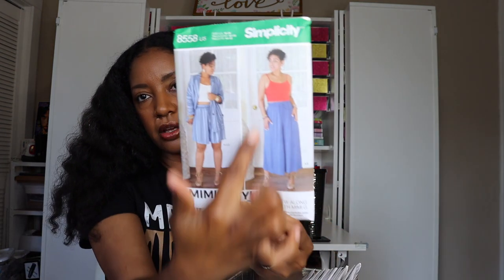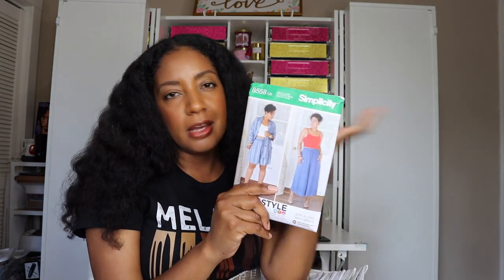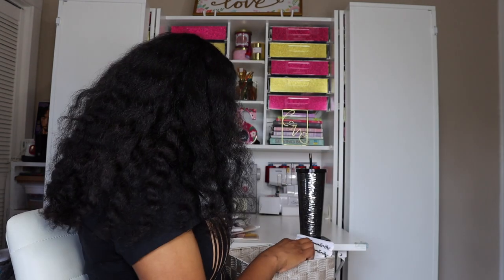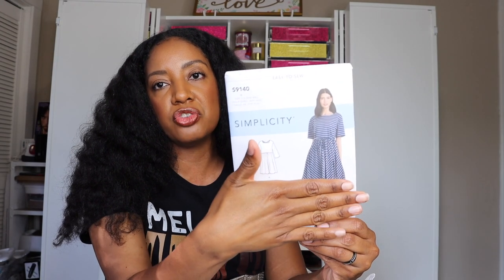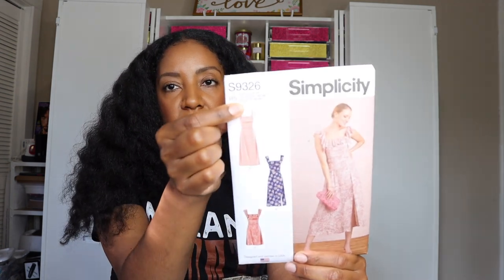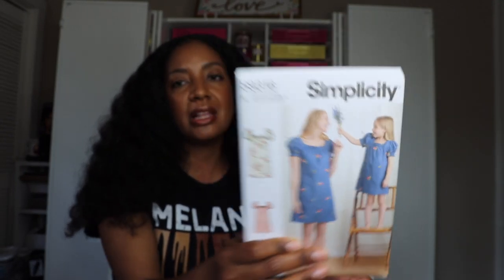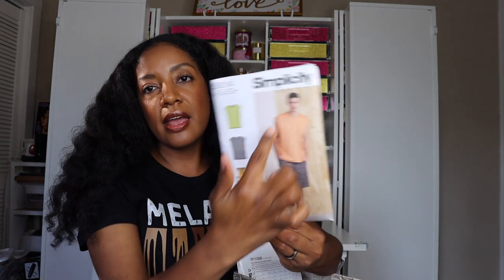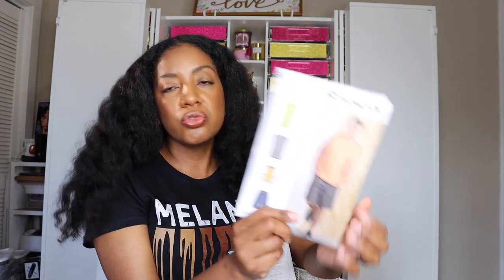Simplicity Pattern Haul August 2021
Hi Friends!

In this video, I will be sharing my Simplicity pattern haul with you. Last weekend Joann Stores had a sale on all Simplicity patterns and I cleaned up! The patterns were $1.99! ❤️😘

Patterns mentioned:
S9298 Totes in 4 styles
S9308 Totes in 3 sizes
S8856 Mommy & Me top and dress
S9316 Mommy & Me Dress
S9326 Summer Dress
S9140 Dress
S8172 Kimono
S8389 Pants
S9261 Mimi G dress
S9268 Mimi G two piece with tube top
S8558 Mimi G 4 pieces set
S8880 Mimi G Button up crop top and pants
S9188 Family Face Mask
S9337 4 piece unisex pattern
S9314 Mens athletic top and shorts

SHEREETHOMAS